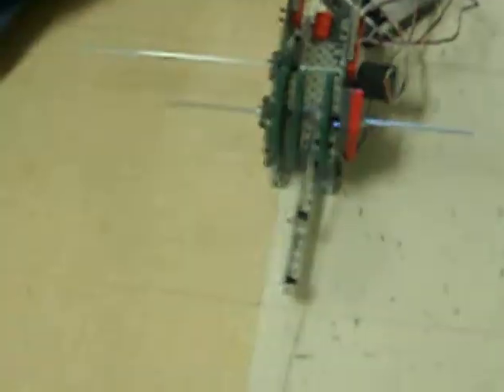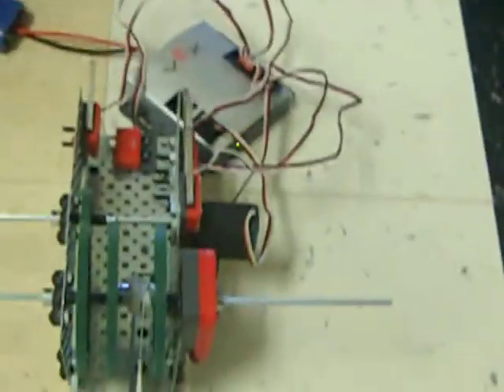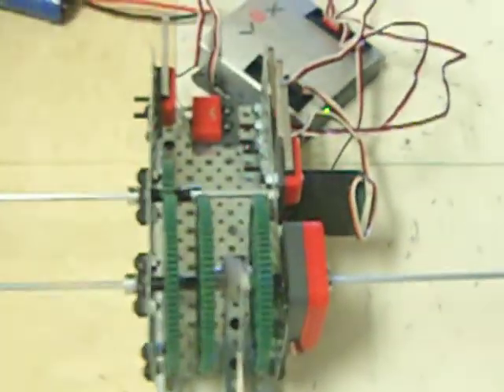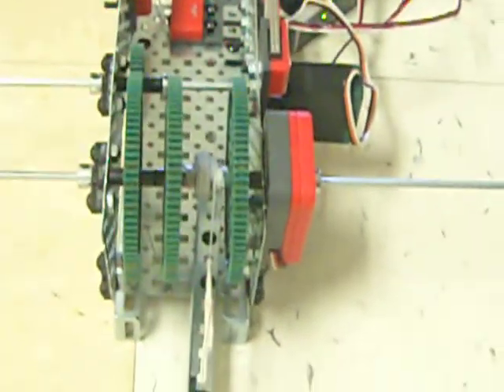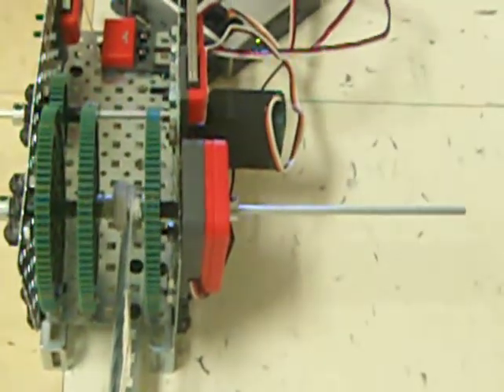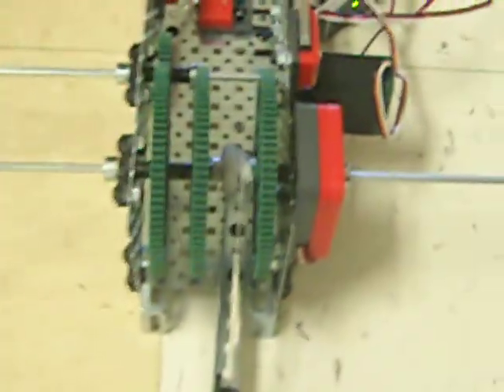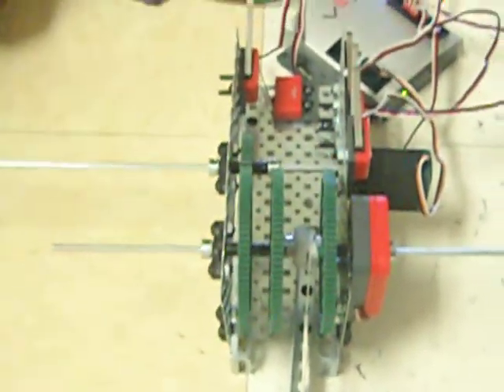Cable Winder - George, Daniel, Austin